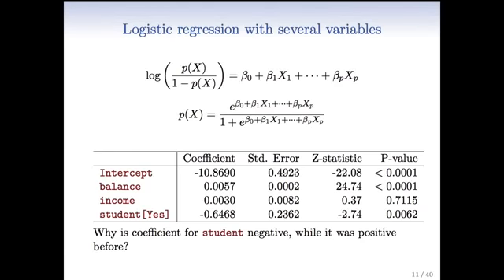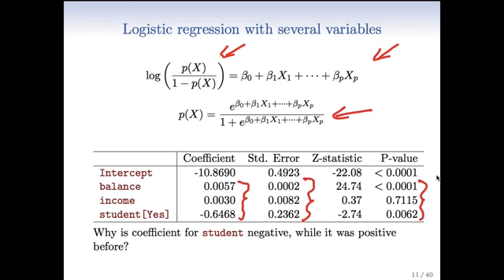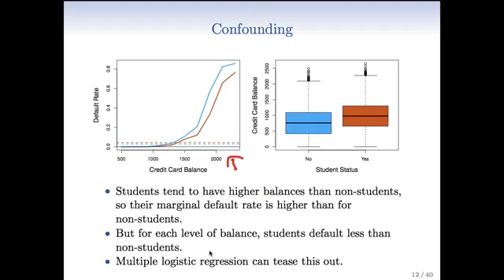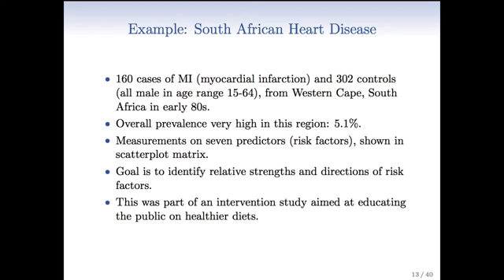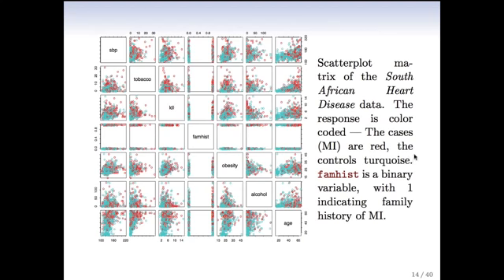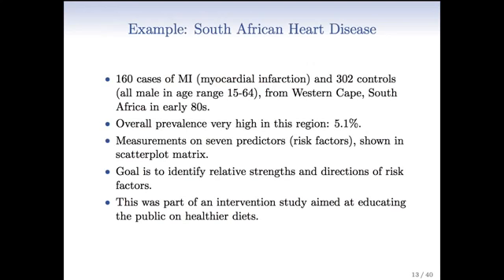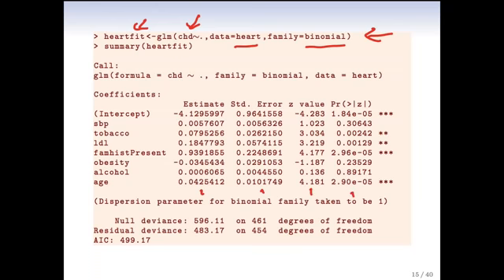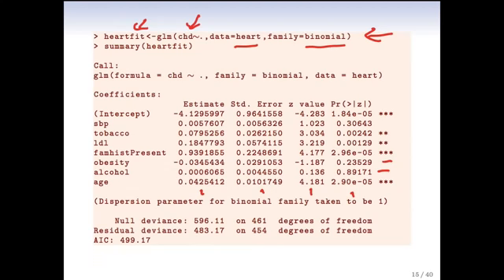4 3 Multivariate Logistic Regression